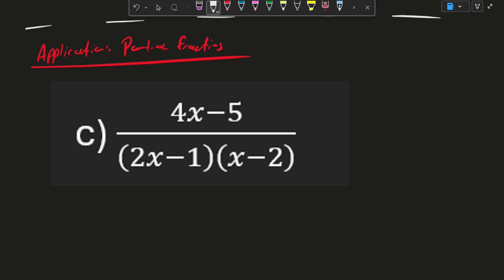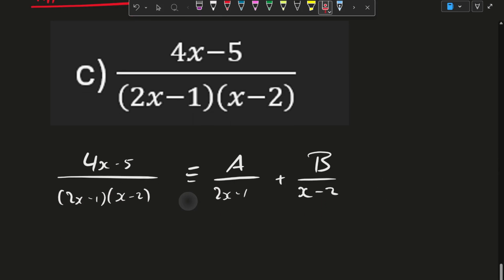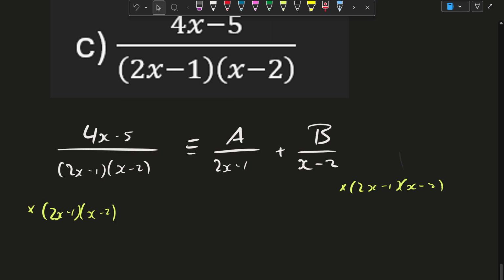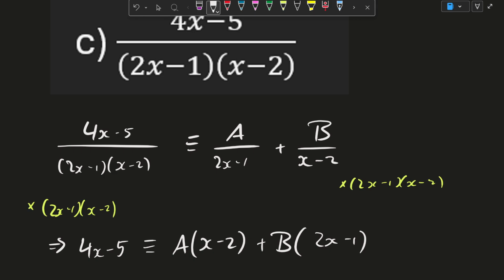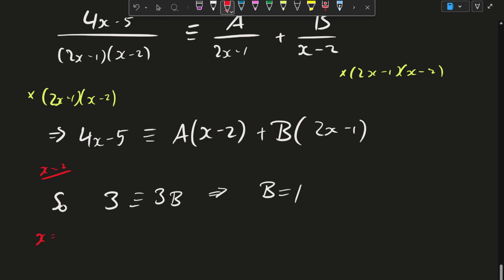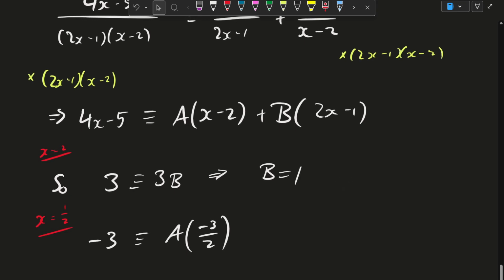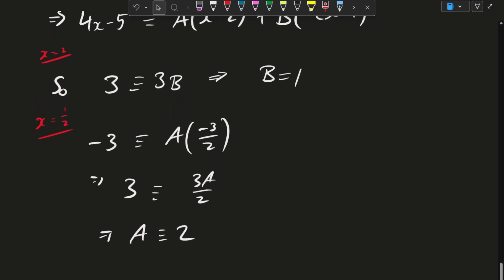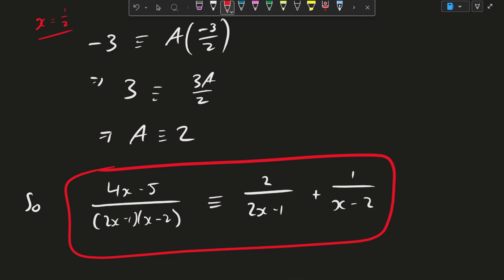Leaving Cert Maths A3-6 - Partial Fractions